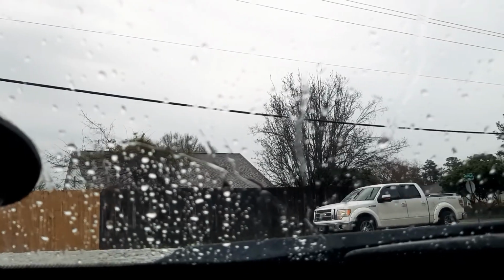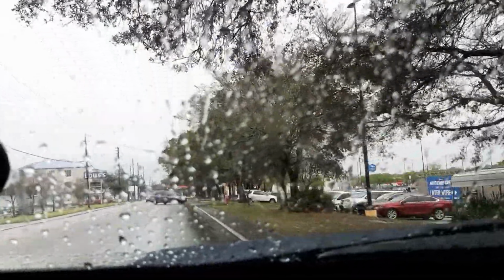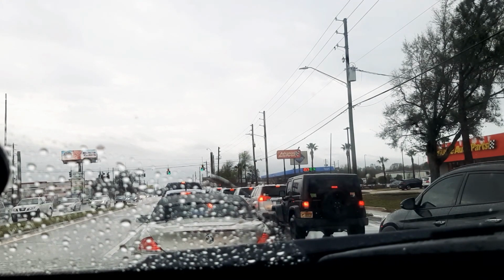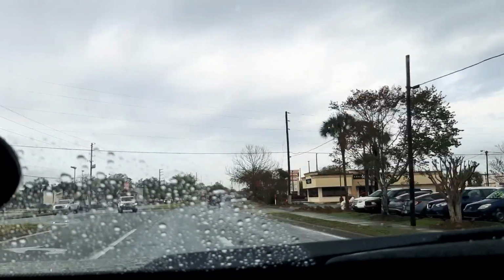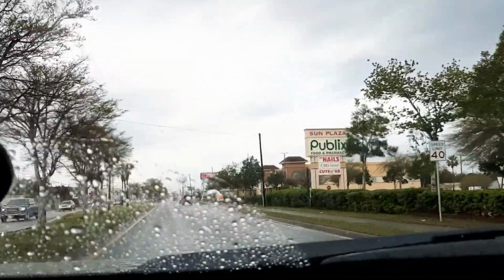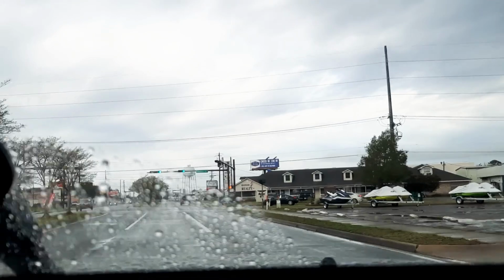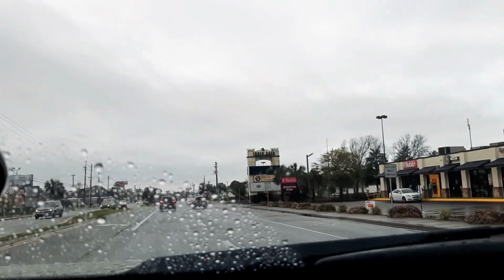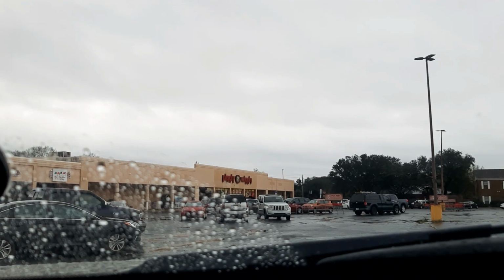that egg mc muffin at mcd..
Comments are welcome please "be respectful" this is a "family channel" ...#1 "no cuss words" ..
If you "spam" my channel you will be reported to youtube and will be deleted...

Get your product on the internet on youtube now! Tell us what your product is
Email for youtube product  reviews

Thanks*

Get your cash reward!
Become a DoorDash driver  get a  $$$ big bonus for signing up here click this link below now

Luv ya!

For bathbombs & supplies to make or purchase in bulk in every scent imaginable for men & women at
Showgirlltd.com

Or our etsy store
ELECTRICBEACHDANCER

This channel is for show people & everyone ...travel tips, news, quick fixes, fun facts ,humor,jobs, helping strangers, storm warnings,cool toys,.
 a all around fun channel!

if you wish to donate to help with costs & supplies for these videos you may

my equipment..
because i travel so much on the road ..this is the greatest tool i own. Easy to use..see whats wrong with your car dont  get ripped off by repair shops..
get this bluedriver at
Showgirlltd.com

glass protector
phone case

 luv ya !

As always...
Love everybody..
Too much of a good thing is wonderful..